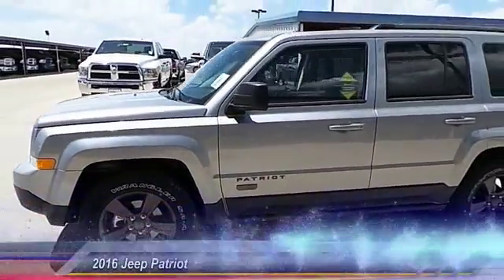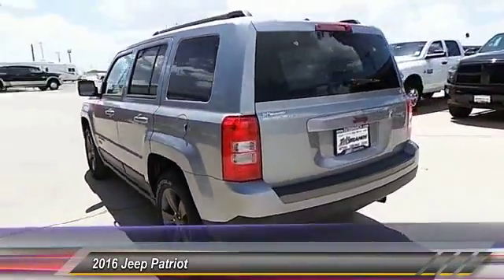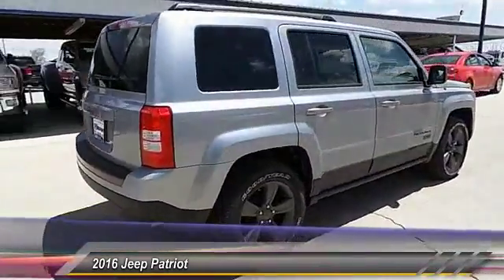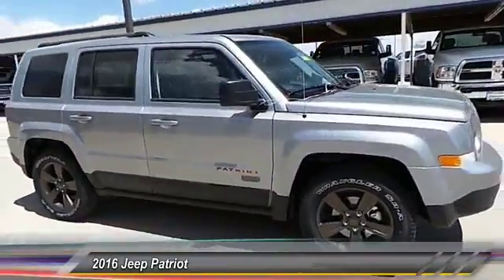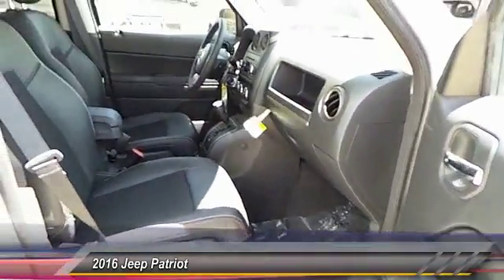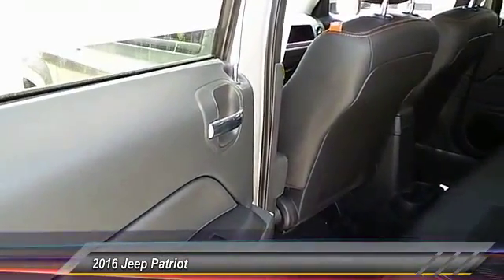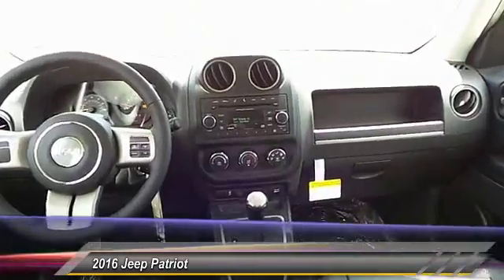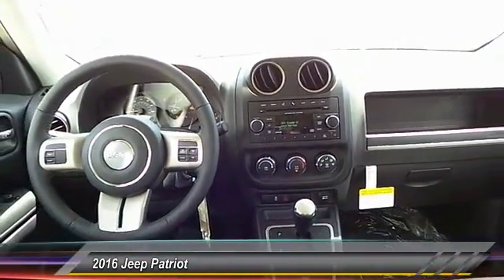2016 Jeep Patriot Hobbs NM 6513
2016 Jeep Patriot FWD 4dr Sport

NOTITLE